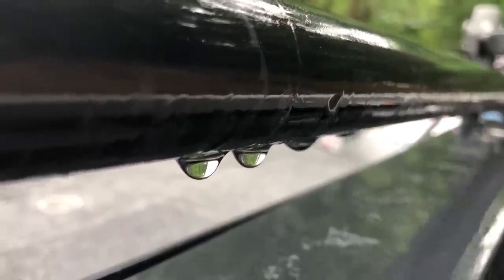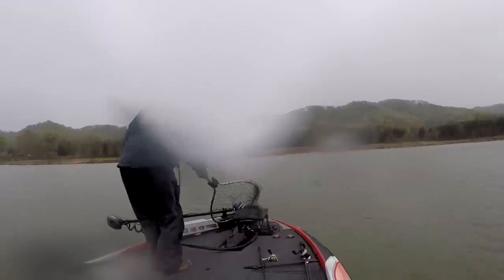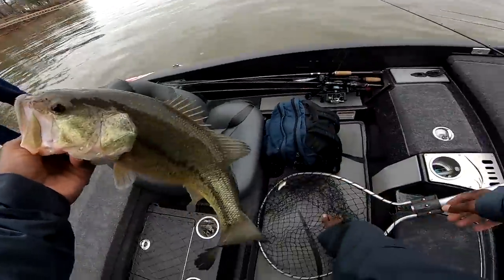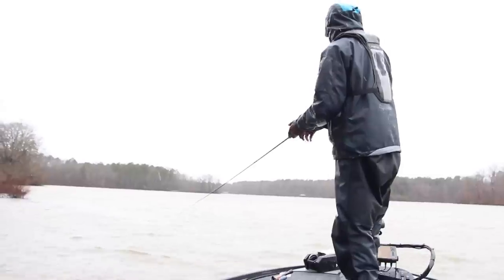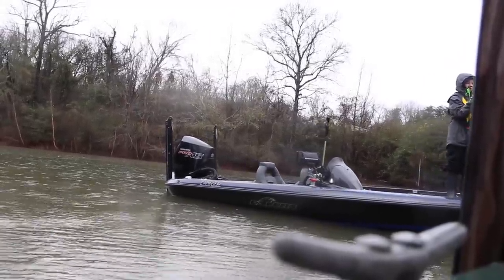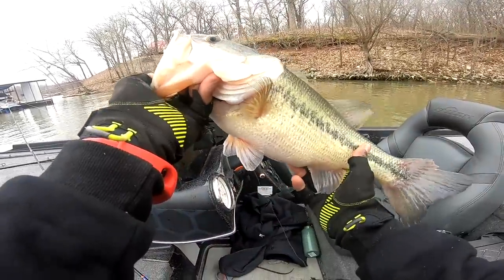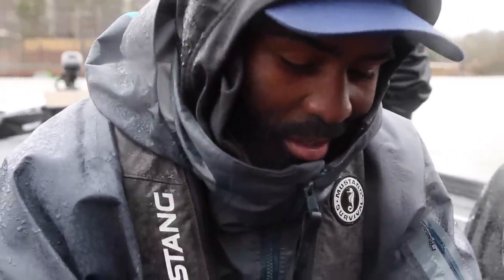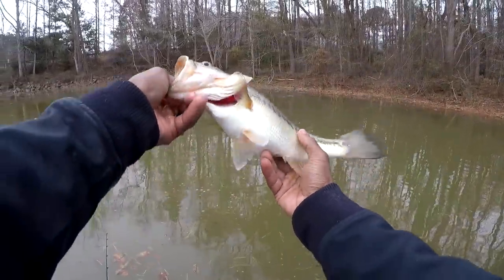Tips for Fishing In the Rain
Are you looking for tips that will help you catch fish in the rain?  Try this video!